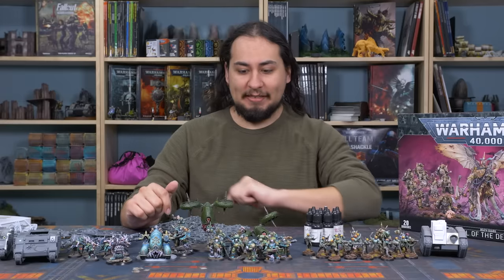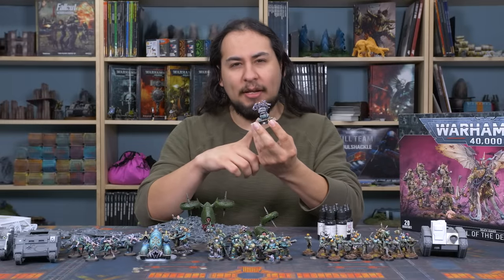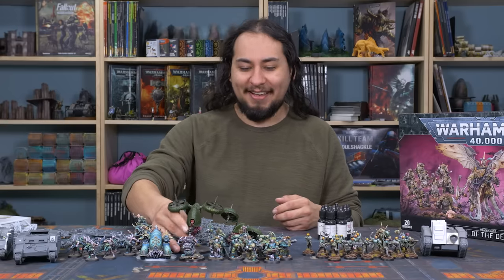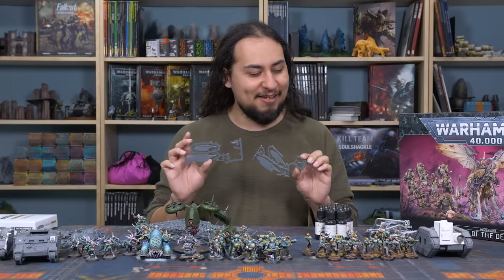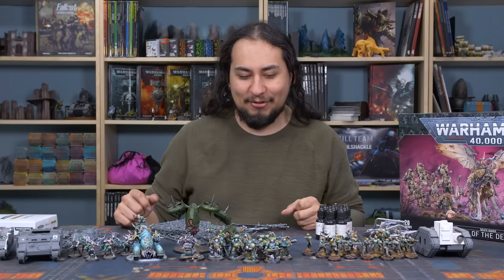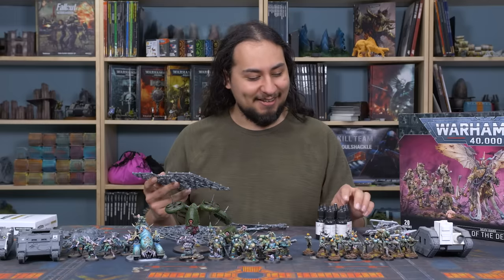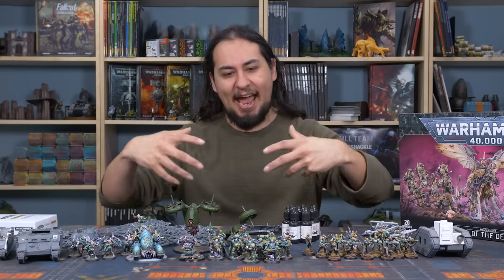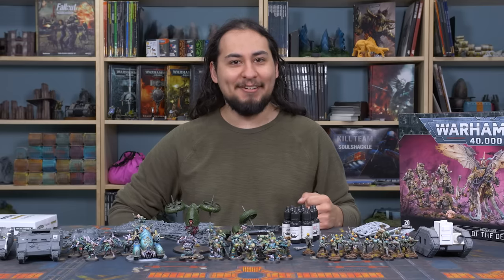Getting Back to My Death Guard Army! HELP!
In this video Jay goes through all of his Death Guard models and starts to come up with a plan how to finish them!

Assistant Editor:
Amanda B.